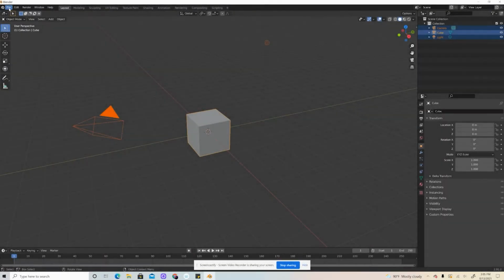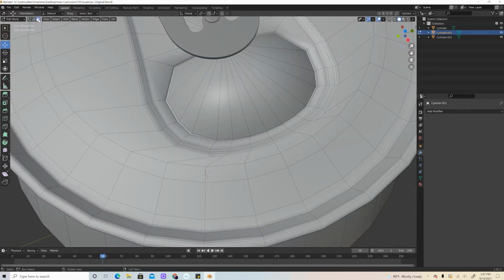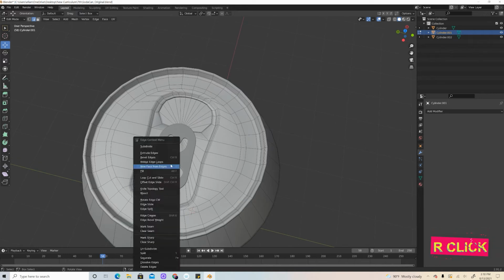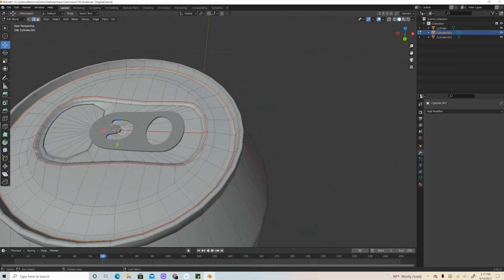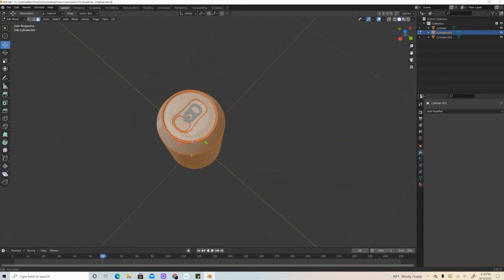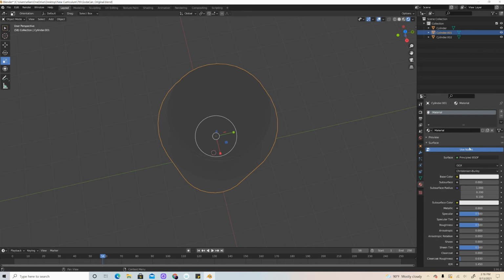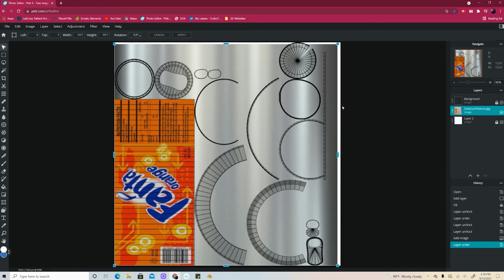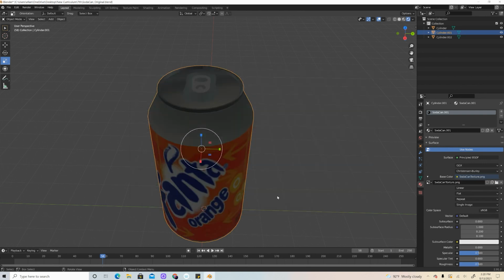Pop of Texture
This short video goes over how to UV and apply your own textures to 3D models in Blender.  I hope you enjoy.  Forgive the pun.

00:00 - Intro
00:35 - Tool Overview
01:20 - Edit Mode
01:40 - Smoothing your Model
02:35 - Moving your View
03:30 - Grabbing Loops
03:50 - Marking Seams
07:05 - Unwrapping UVs
08:15 - Adding your Texture
09:35 - Creating a Texture
11:45 - Adding Texture Review